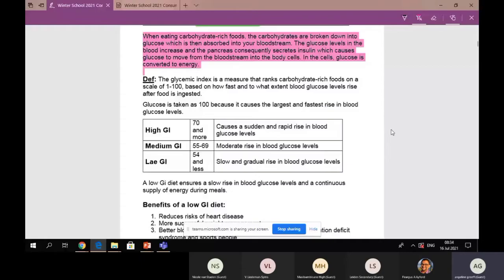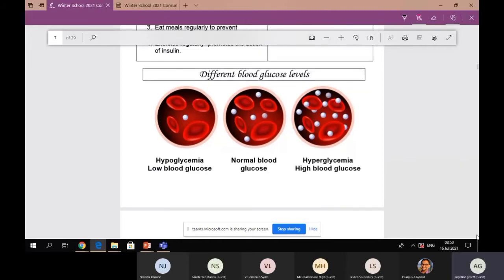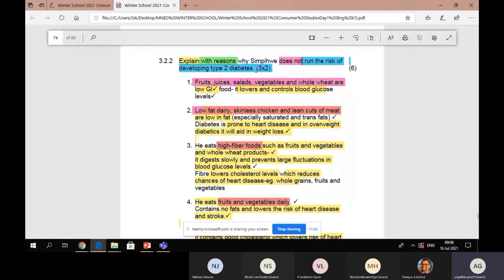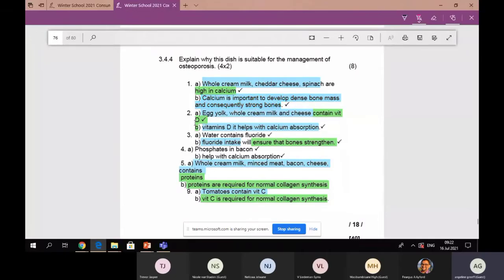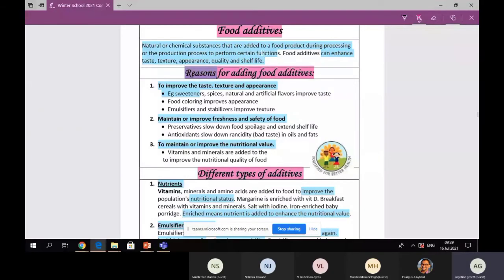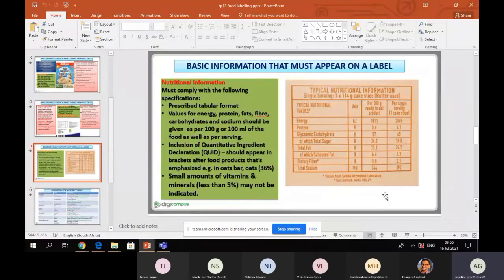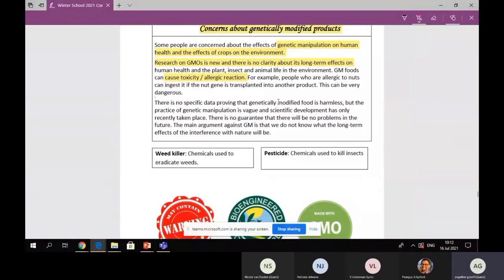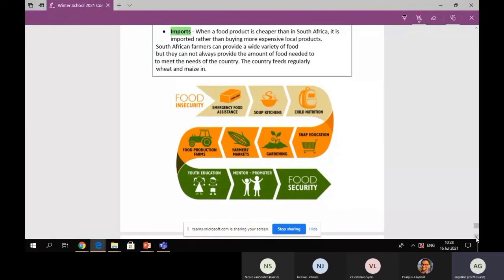Consumer Studies 16072021 Nutrition and Food Related